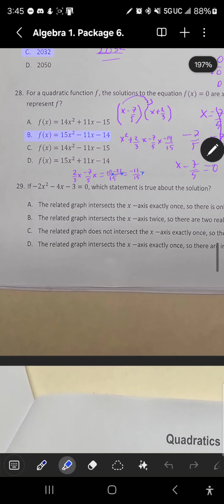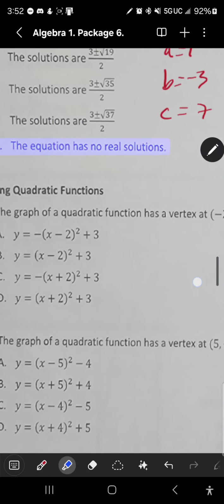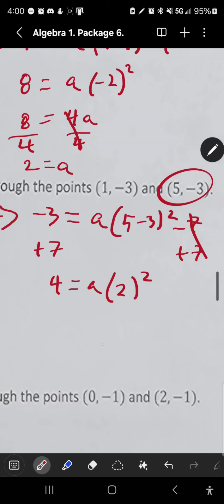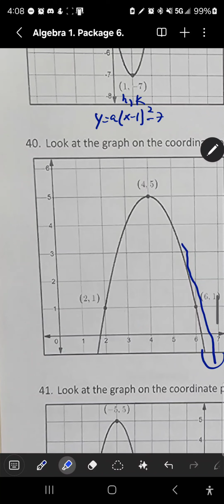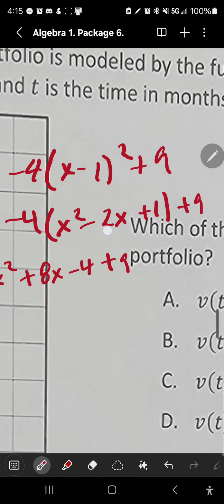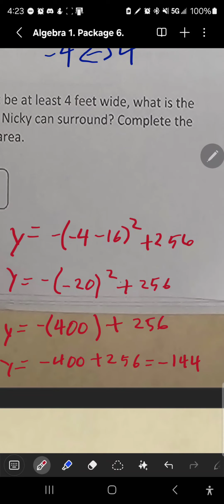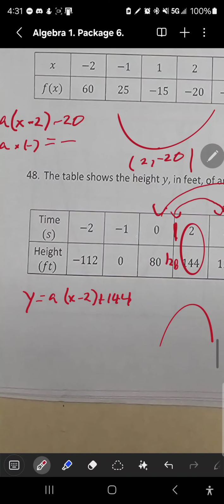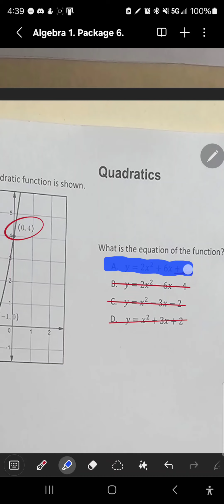Algebra 1. Day 30. Quadratic Equations (05/01/2025)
Hello!!!

Thanks ♡.
Hola!!!
Esta es la lección del 1ro de mayo. Si quieres unirte a Discord no olvides sequir el enlace. Además, si tienes alguna pregunta, siempre puedes contactarme.

Gracias ♡.